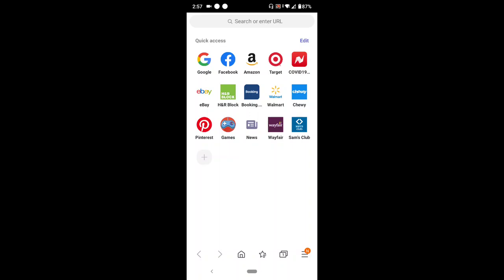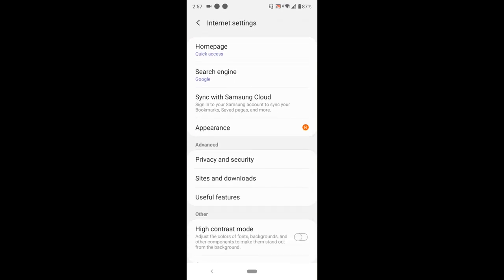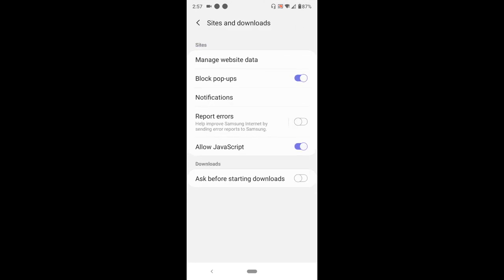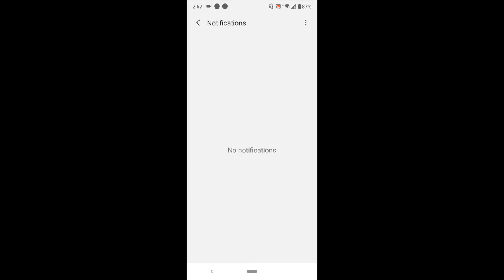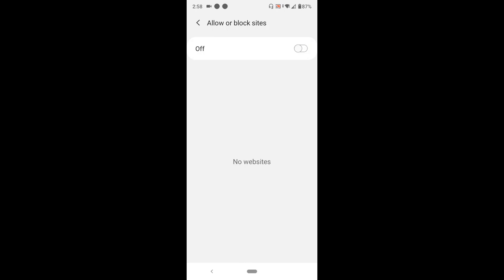Disable Notifications on Samsung Internet Browser Android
How To Disable or Enable Notifications On Samsung Internet Browser (Android)
How to Turn off Samsung Browser notifications on Android

Stop Website from sending Notification and annoying pop ads on Samsung Internet Browser (Android)

Disable Push Notification on Samsung Browser
Disable Notifications on Samsung Browser in Android 10, 9, 8, 7, 6, 5

Disable Annoying Notification on Samsung Browser